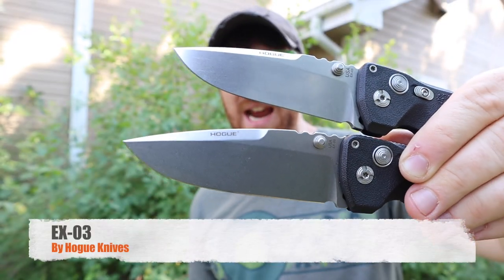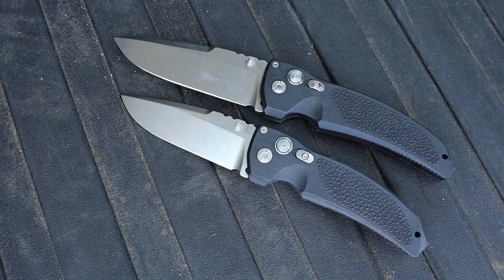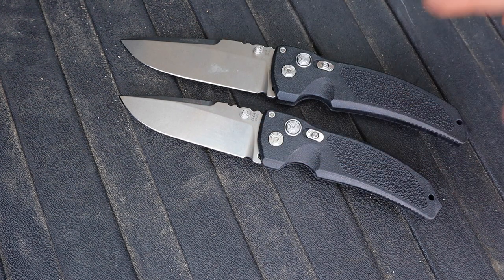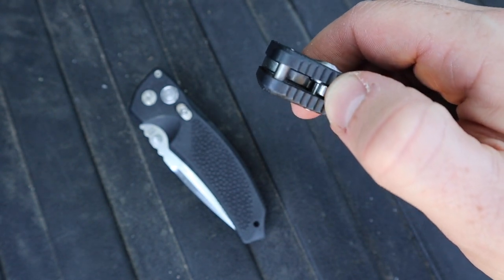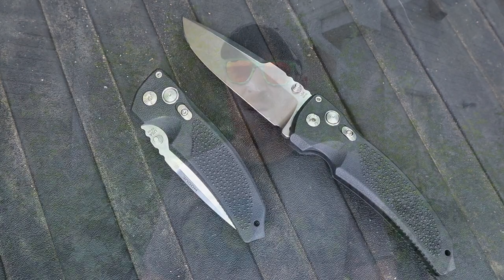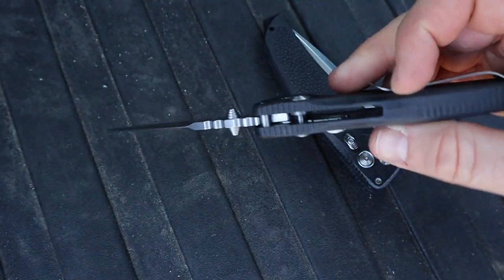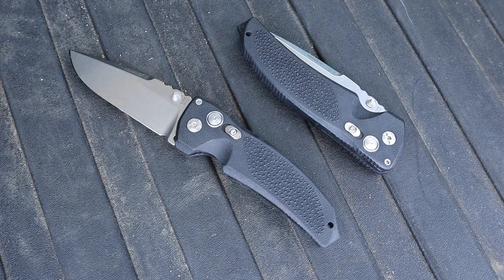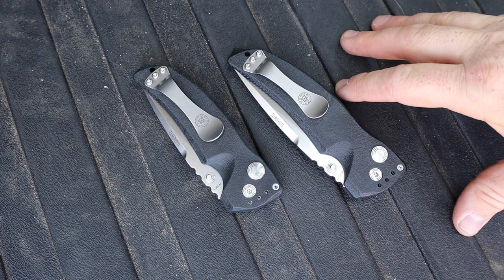I Should Not Have Waited So Long! Hogue EX-03